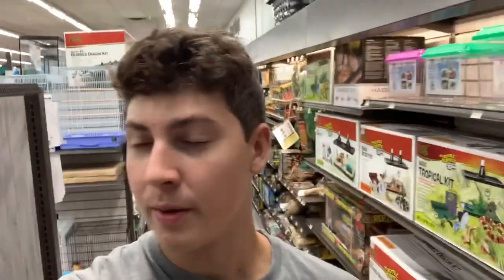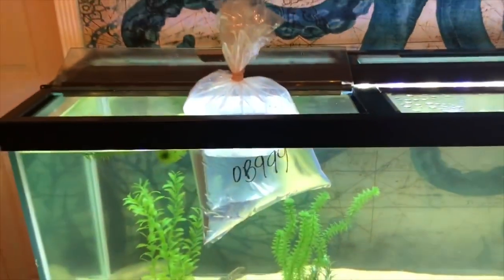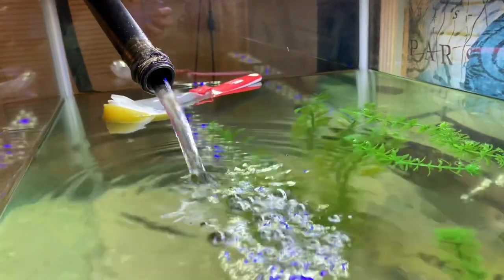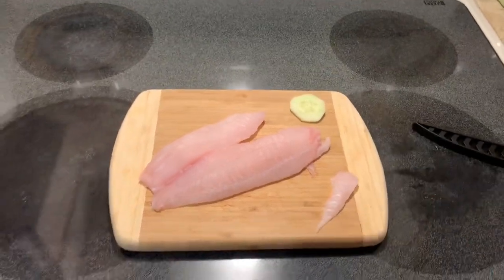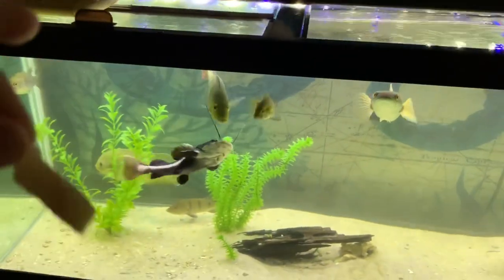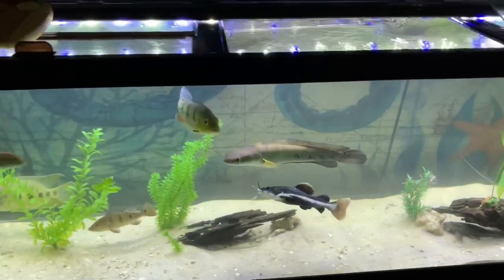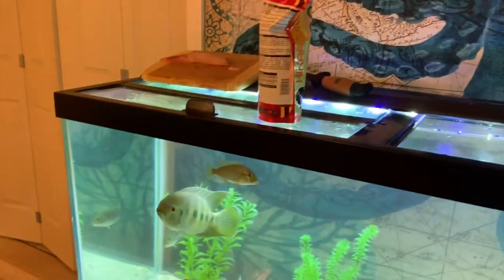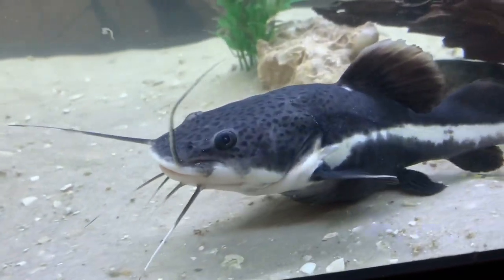*MILLION* year old ARMORED Catfish!! & Tank Update!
I’ve been wanting to get a pleco for the fish tank too help clean the glass a little and because their patterns look super cool!!

Song #1 Jeff x spencer - Monday (from album weekdays)
*INTRO*

Song #2 Cabu - Good evening

Song #3 Jeff Kaale - Pillow Talk *OUTRO*